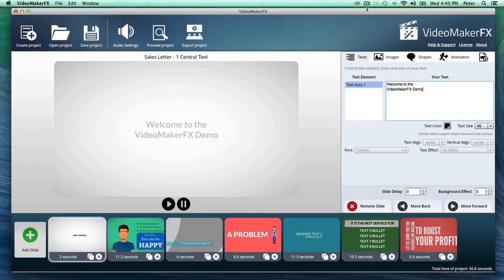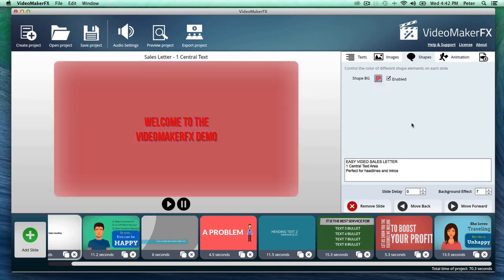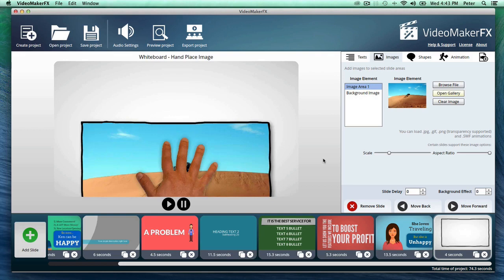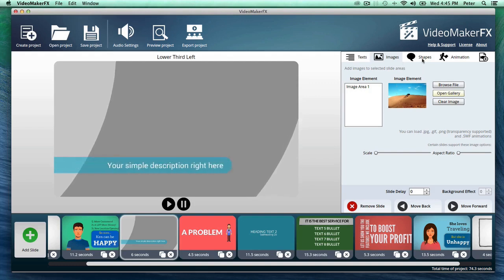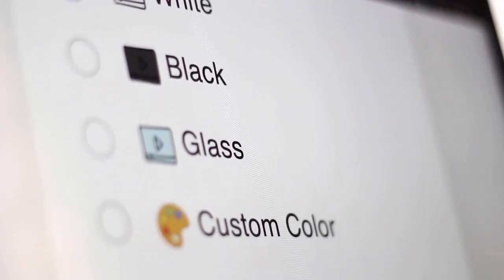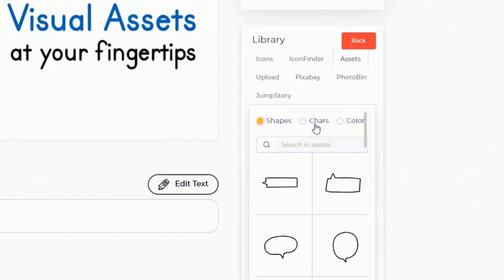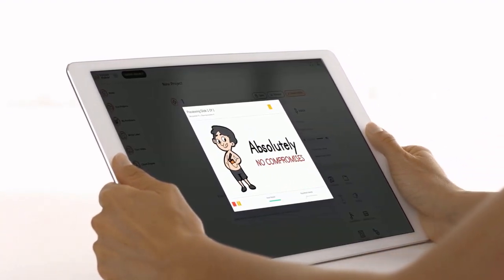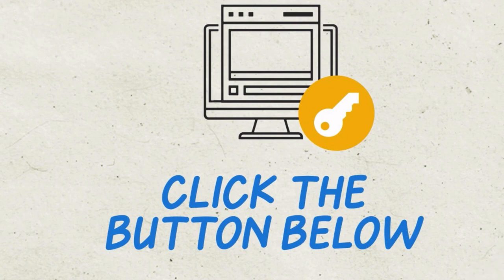Video Maker Vs DoodleMaker | Is Video Maker is better than DoodleMaker? | Video Making Software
Video Maker Vs DoodleMaker | Is Video Maker is better than Doodle Maker?  | Video Making Software

Doodle Maker Software comes loaded with several never-seen-before ground breaking technologies packed into ONE! The best part? The jaw dropping LOW price will ensure you get blockbuster conversions on launch day. Using the commercial license included, you can sell the videos you create to clients for $300 to $500 each or offer Doodle Creation services to your clients for TOP DOLLAR!

Simply enter any text, whether a simple article, an e-book or text script, basically any piece of content you desire. Then the AI goes to work and intuitively scans your content and then pairs up the text keywords to the relevant doodle image instantaneously. Additionally, you have the full ability to alter and customize the images by accessing a library of THOUSANDS of HIGH QUALITY doodle images, Icon finder and a Pixeaby API integration means you have unlimited choices at your finger tips.

Thank you for checking out my Keysearch Review